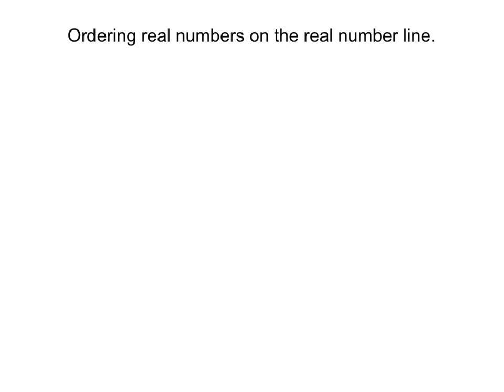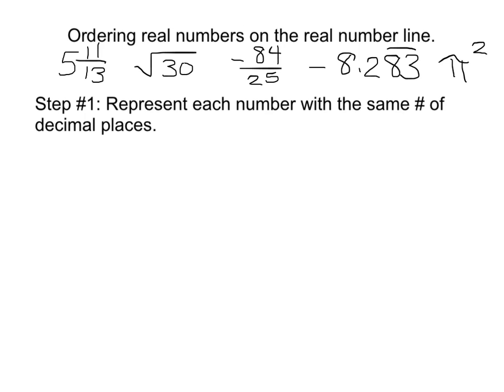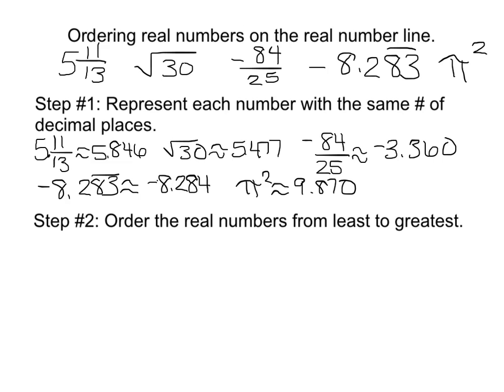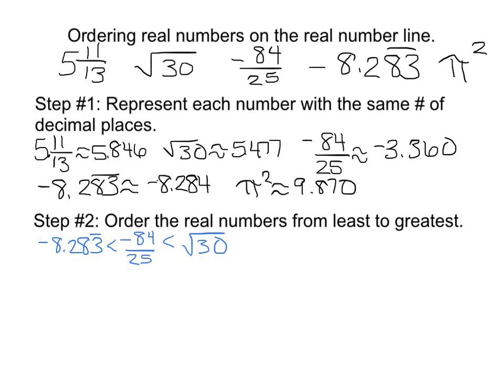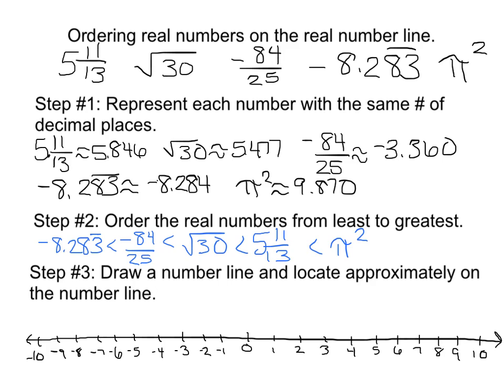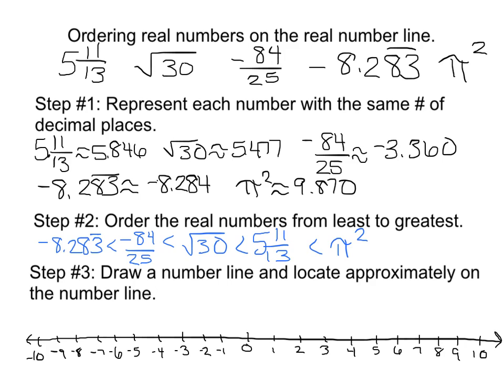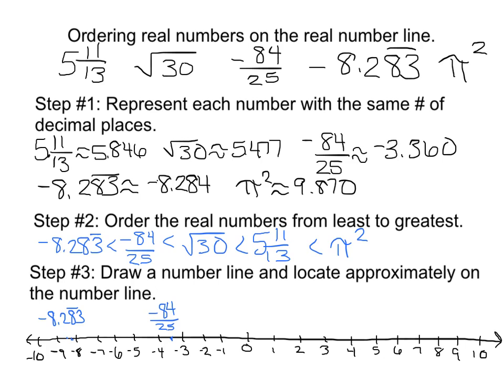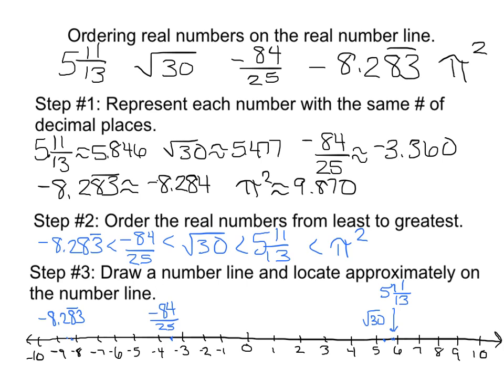Ordering real numbers on the real number line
Course 2 1.4 Introducing the Real Number System